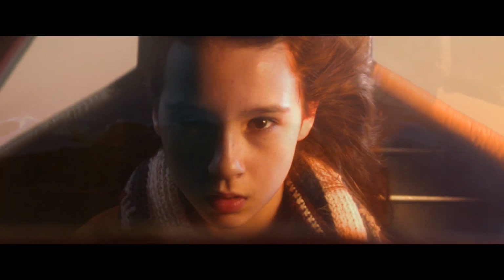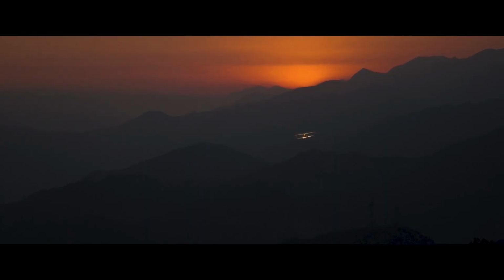A Few Editing Techniques I think are Important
Here's 4 Editing Techniques I think are important.

Repeating the action 0:20
Editing to Movement 1:42
Beats and gaps 2:17
And the Subversion of expectations 2:56

1.) Repeating the action. This one's pretty simple, but essentially, in an action-fight scene, editors will repeat the action of a person throwing a punch when they cut to different angle, it helps to make the punch look like a bigger, more powerful movement because you're showing the movement repeated by a couple frames

2.) Editing to movement. Another pretty simple one. When editors look to make a cut, they find any place where they can take advantage of cutting from one movement on the end of your first shot, to another movement at the beginning of your second shot. This helps the edit flow more smoothly and make it feel like the cuts aren't so jarring. You can see this in all kinds of places. From mad Max fury road when the editor cut to movement and would always have the focus be in the middle of the screen so our eyes could see where things are, to a different filmmaker, Leonardo Dalessandri, who made watchtower over turkey, and, captains of spaceship earth. Both these short films cut to movement really well and are worth downloading and looking at how it's cut frame by frame

3.) Beats and gaps. If you have something that's loud for 20 minutes straight, you get numbed by all the noise, but if you break it up with loud, then silence, then even louder loud, that helps to keep reengaging our brains. Every frame a painting made a video essay on this a long time ago called "Martin Scorsese - The art of silence" it's a great video essay worth rewatching every couple years

4.) Subverting expectations. When you're expecting something to happen in a movie, and then it happens, it's kind of disappointing, because you could see it coming. But, if you're expecting something to happen, then something from way out of left field happens, it subverts your expectations and is entertaining filmmaking. An easy example is Pulp fiction, when three characters drive in a car talking, and then a gun goes off in someone's hand accidentally, shooting someone, that changes the conversation immediately